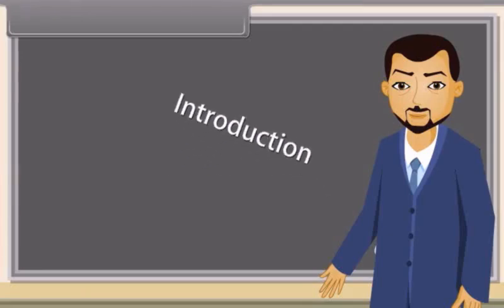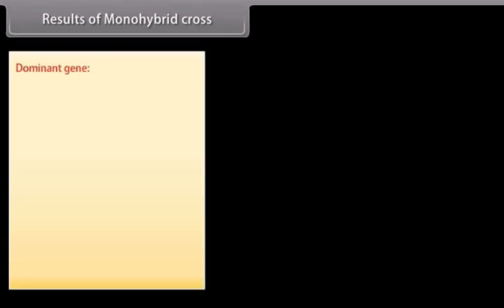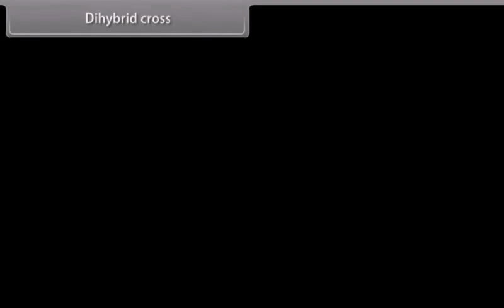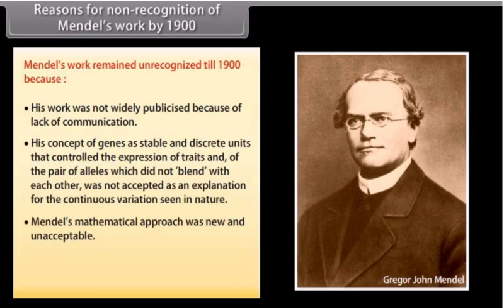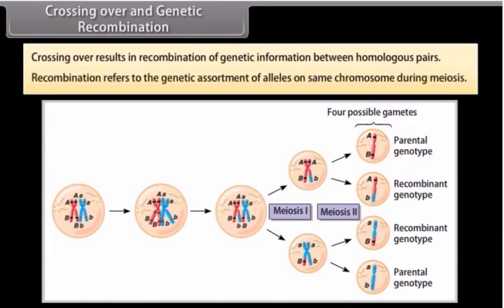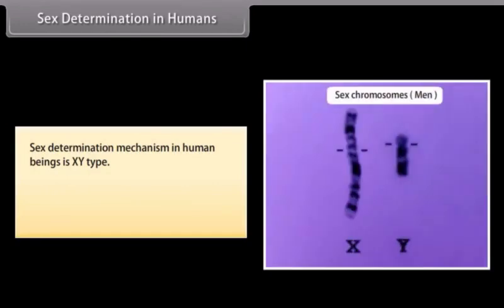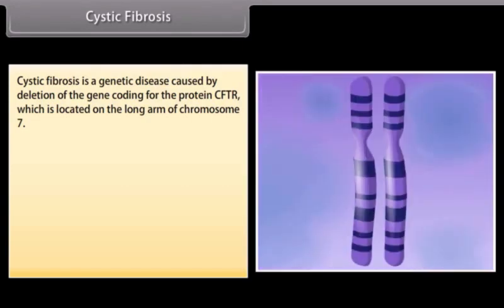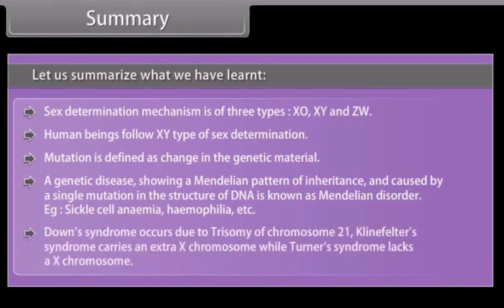Principles of Inheritance and Variation Class 12 Biology | Mind map, Notes and Worksheets Available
Have you ever wondered why you have your mother's eyes or your father's smile?
Principles of inheritance and variation Notes and Mind map
Principles of Inheritance and Variation Class 12 Worksheet with answers

The answer lies in the fascinating world of principles of inheritance and variation, a cornerstone of class 12 biology chapter 4 that unravels the mysteries of how traits are passed down through generations. This chapter isn't just about pea plants and Punnett squares—it's the key to understanding everything from genetic disorders to why some families have a history of certain diseases. The principles of inheritance and variation class 12 curriculum takes you on a journey through Mendel's groundbreaking experiments, where simple garden peas revealed complex truths about dominant and recessive genes that apply to all living organisms, including humans.

For students seeking mastery, principles of inheritance and variation notes serve as an essential guide, breaking down complex concepts like monohybrid and dihybrid crosses into digestible segments. The principles of inheritance and variation ncert pdf offers a structured approach, walking you through each genetic principle with clear explanations and illustrative diagrams. Visual learners will appreciate principles of inheritance and variation mind map tools that transform intricate topics like sex determination or pedigree analysis into colorful, easy-to-remember diagrams. Those preparing for competitive exams can test their knowledge with principles of inheritance and variation class 12 mcq quizzes, which often focus on challenging areas like linkage, chromosomal disorders, or mutation types.

The real-world applications of this chapter are endless. When you study principles of inheritance and variation, you're learning the science behind DNA fingerprinting used in forensic labs, understanding the genetic basis of diseases like sickle cell anemia, and exploring how modern genetic counseling works. Resources like principles of inheritance and variation bank of biology provide in-depth explanations of these applications, while principles of inheritance and variation short notes offer quick revision before exams. For thorough practice, principles of inheritance and variation class 12 worksheet problems let you apply genetic ratios to real scenarios, and principles of inheritance and variation previous year questions and answers reveal important patterns in board examinations.

What makes this chapter particularly engaging is its blend of history and cutting-edge science. You'll follow in the footsteps of genetic pioneers like Morgan and Bridges as you learn about sex-linked inheritance through their famous fruit fly experiments. The principles of inheritance and variation ncert highlights section emphasizes crucial takeaways, such as the difference between incomplete dominance and codominance, or how polygenic inheritance creates continuous variations in traits like human height or skin color. Platforms like witknowlearn enhance learning with interactive modules that bring these concepts to life, making abstract genetic principles tangible and memorable.

As you work through principles of inheritance and variation class 12 ncert solutions, you'll develop problem-solving skills to predict inheritance patterns—skills that could one day help in medical research or agriculture. Whether you're analyzing a pedigree chart, calculating genotypic ratios, or studying the chromosomal basis of Down syndrome, you're not just memorizing facts—you're learning to think like a geneticist. This knowledge forms the foundation for biotechnological advancements that are changing our world, from gene therapy to genetically modified crops. By mastering principles of inheritance and variation question answer sessions and utilizing resources like principles of inheritance and variation class 12 ncert pdf, you're equipping yourself with understanding that goes far beyond the classroom—you're grasping the very mechanisms that shape life's incredible diversity